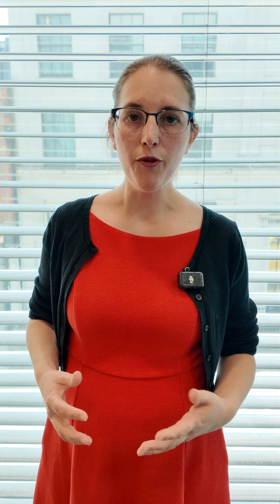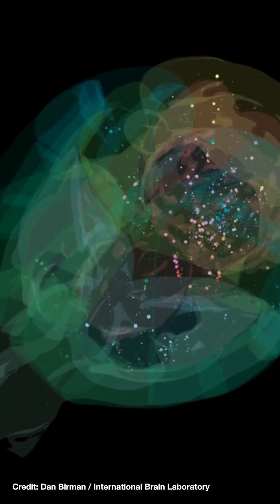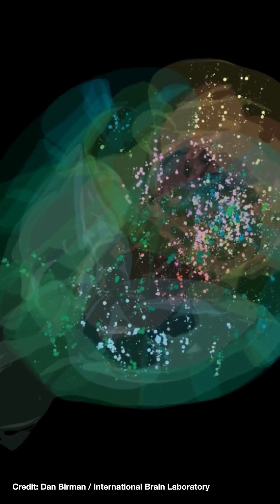How does the brain make decisions?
The International Brain Laboratory has shared the first detailed map of brain activity in decision-making in mice.

Wellcome’s Georgina MacKenzie shares why these findings are so important – and how it could lead to new knowledge about how the brain works.